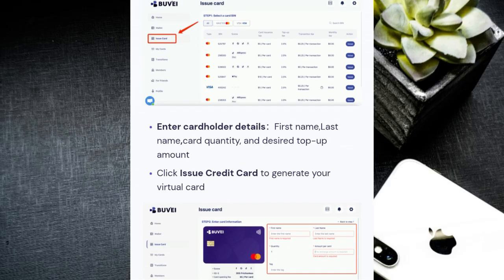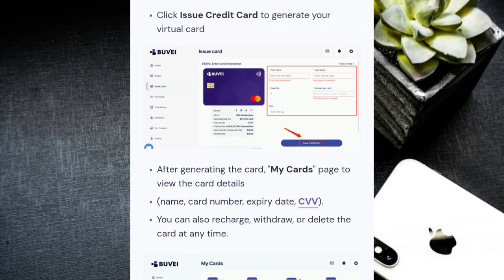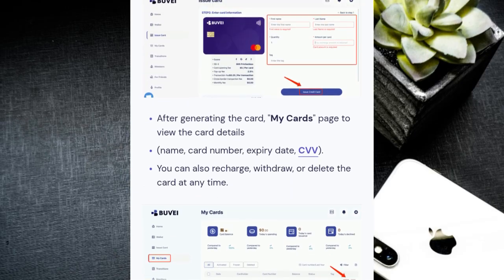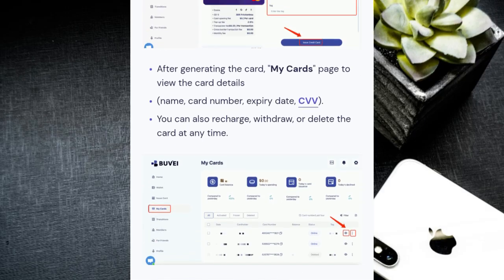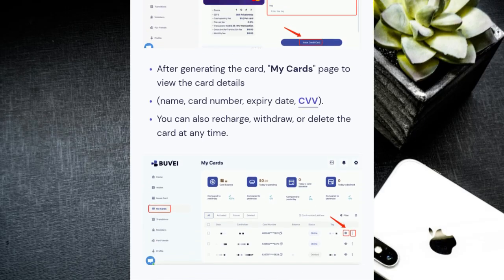Best Way to Create Your Buvei Virtual Card Easily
In This Video, you will learn about Best Way to Create Your Buvei Virtual Card Easily